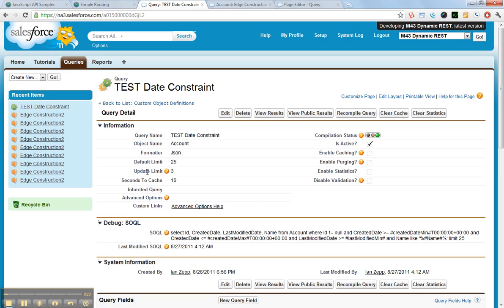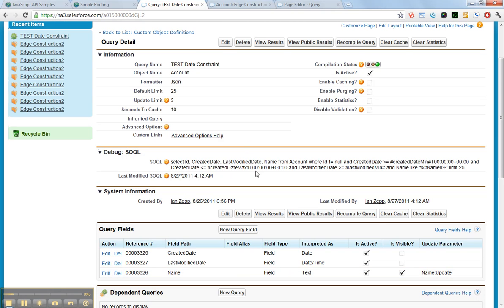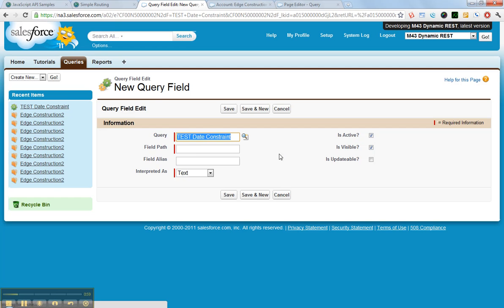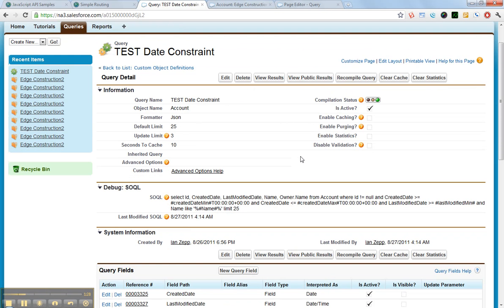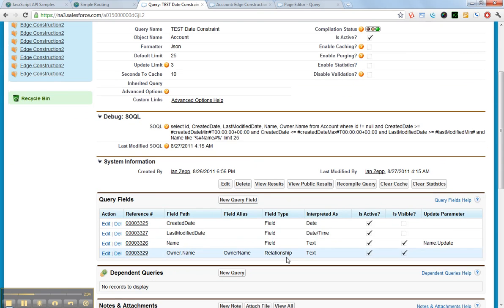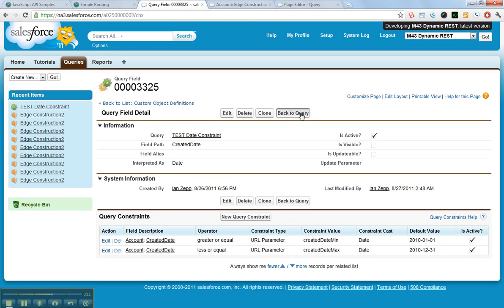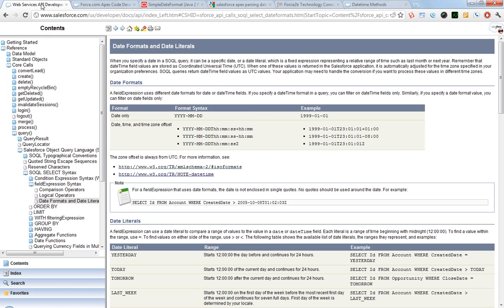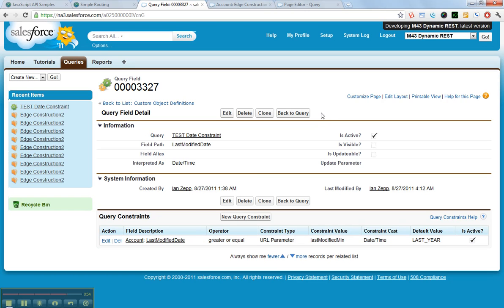Dynamic REST - Now with Updating (1 of 2)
New features:
- Updating internal data via URL parameters now supported!
- Query constraints for Date and Date/Time fields now work
- Default values can be applied to query constraints
- Date/Time literals now work (LAST_WEEK, THIS_QUARTER, etc..)
- Automatic recompilation! (no more clicking-reclicking "Recompile Query")